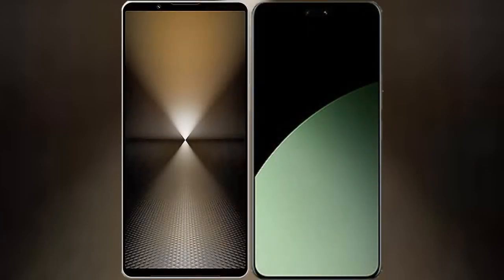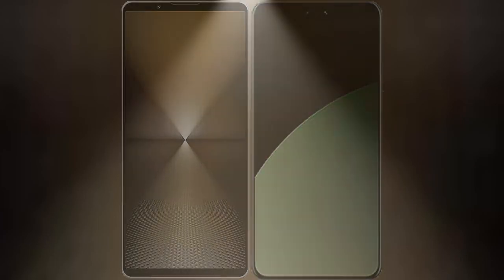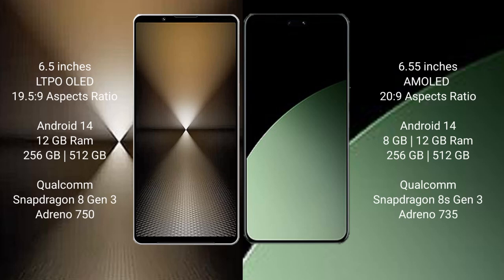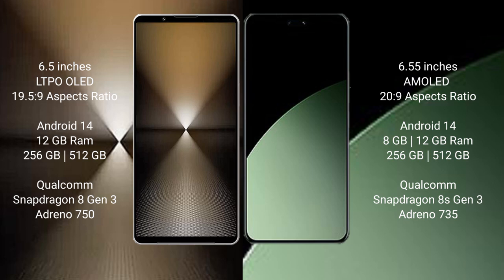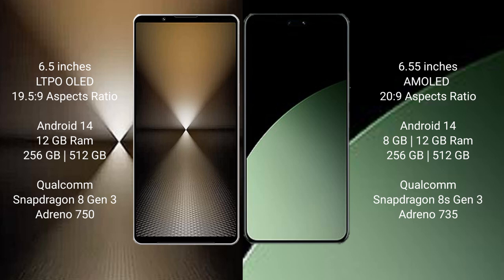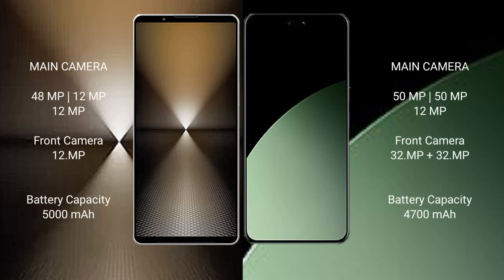Sony Xperia 1 VI vs Xiaomi 14 Civi Review